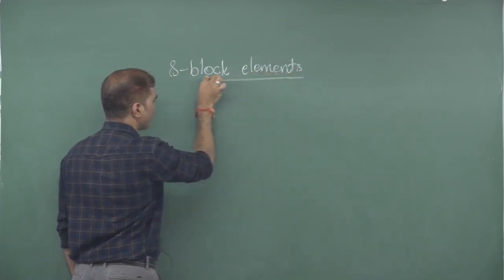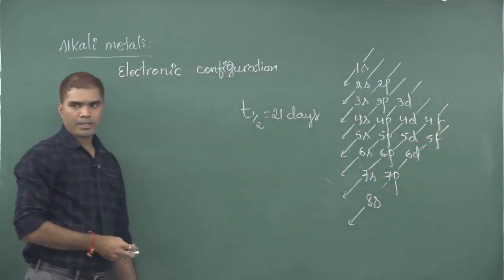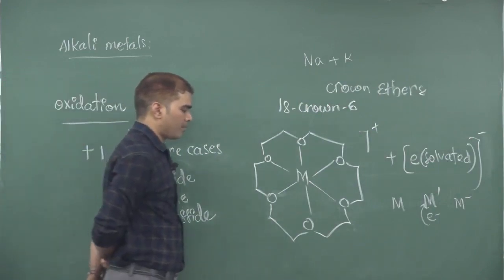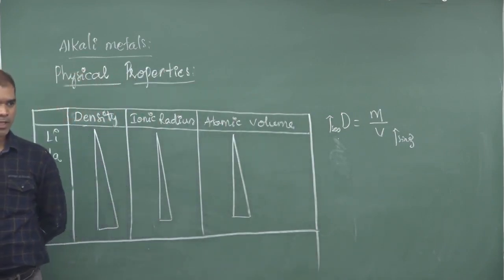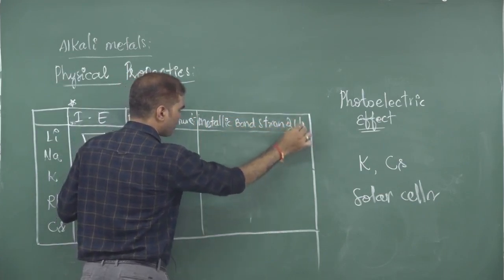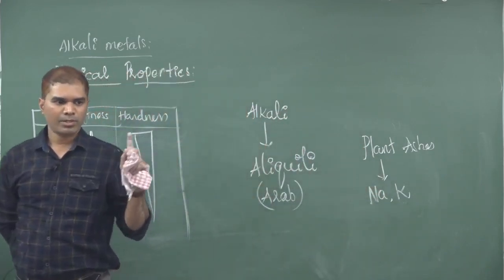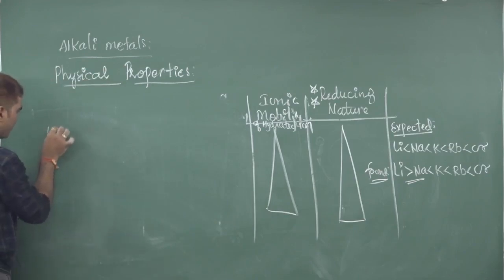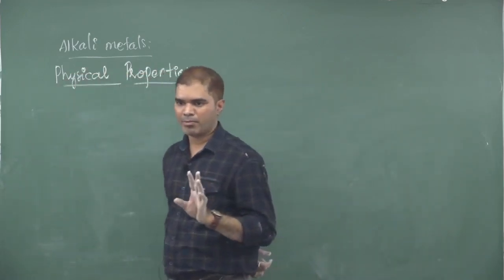IA-GROUP CHEMISTRY | ALIQUILI / ALKALI METALS | PHYSICAL PROPERTIES | TSPSC JL & PL CHEMISTRY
JL & PL CHEMISTRY COACHING ONLINE & OFFLINE CLASSES HYDERABAD.
TSPSC JL & PL  CHEMISTRY COACHING CLASSES IN HYDERABAD.
 Dr.RAJESH'S BIOGENESIS
NARAYANAGUDA.